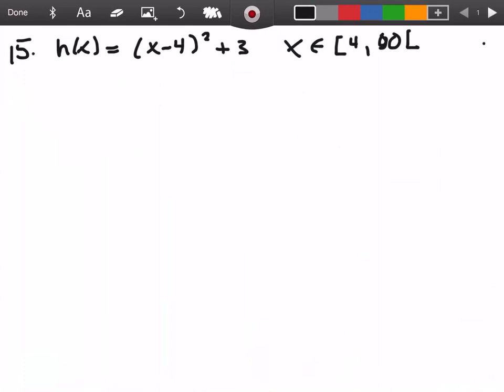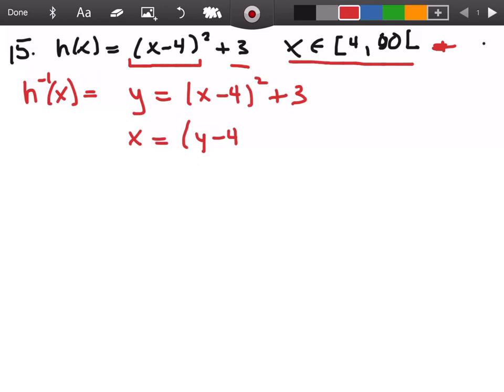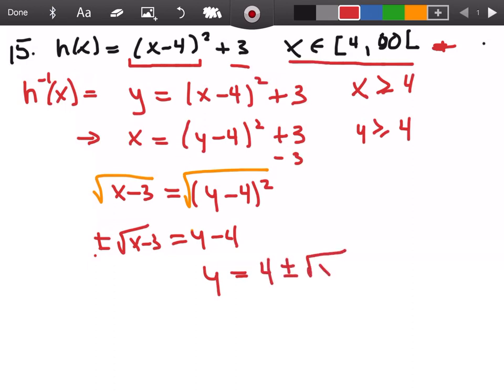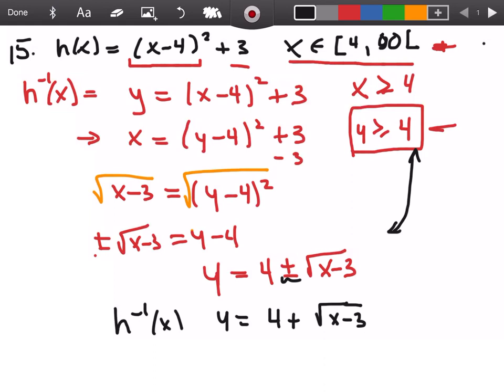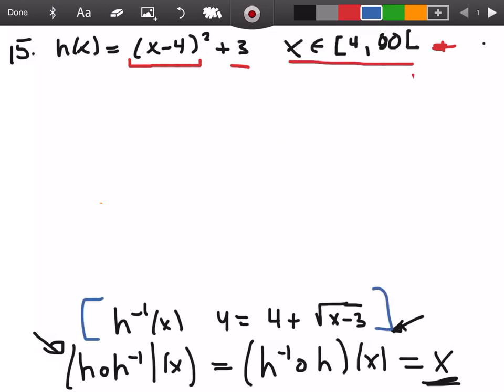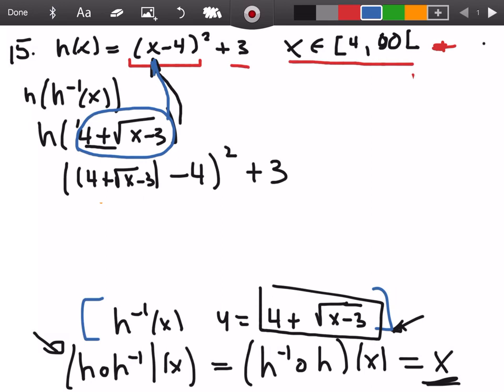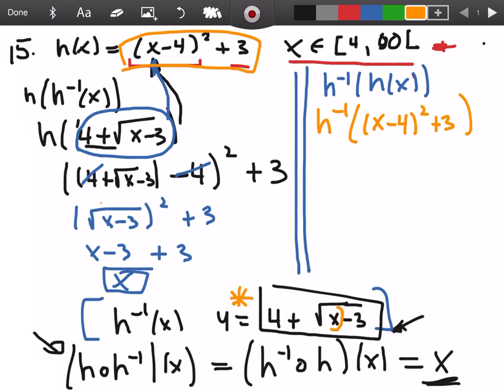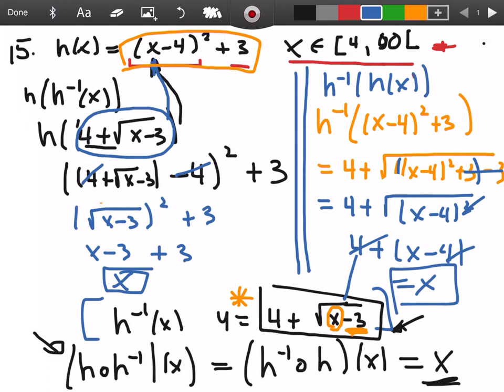Review 2A, 15a and b